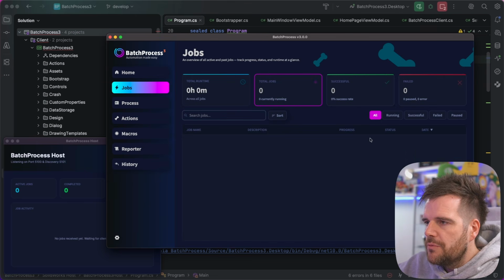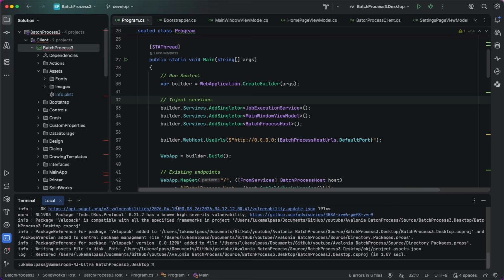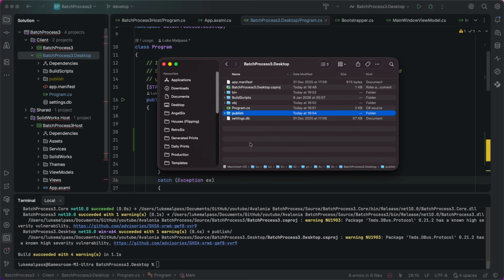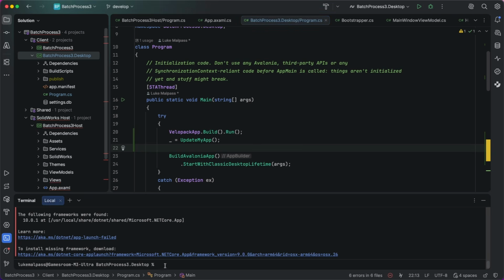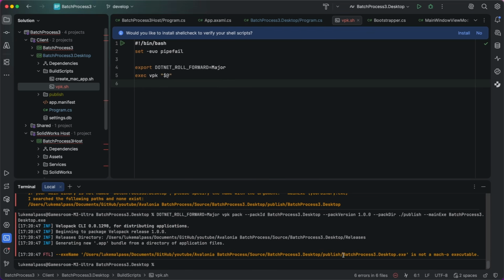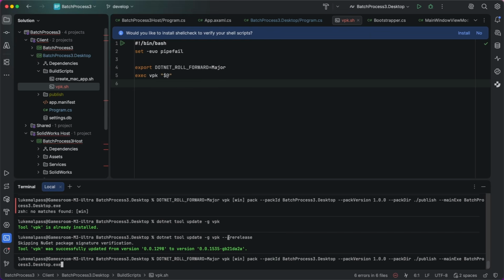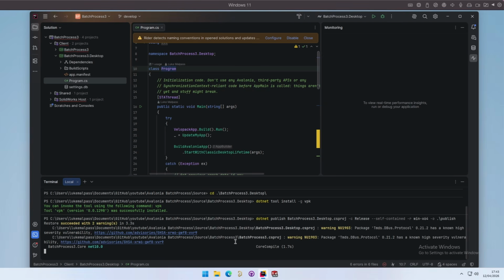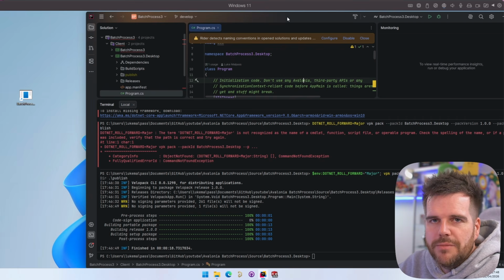I Tried VeloPack Installer and Regret It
I tried to use VeloPack as an installer for a Windows application — and it was a genuinely rough experience from start to finish.
First, I attempted to cross-compile on Mac using the documentation. The command line doesn't work as described, and the docs are simply out of date. After hitting dead end after dead end, I switched to building on Windows via Parallels on Mac — and while the installer technically ran, the result was embarrassing: no app icon, a bizarre beep sound on launch, the installer silently closes with zero feedback, and the application opens without an icon.
This video walks you through exactly what happened — so you know what to expect before you commit to VeloPack in your own project.